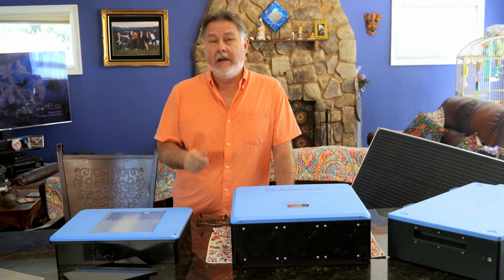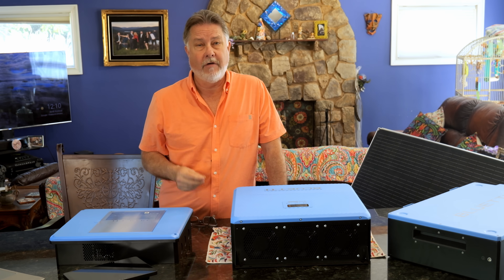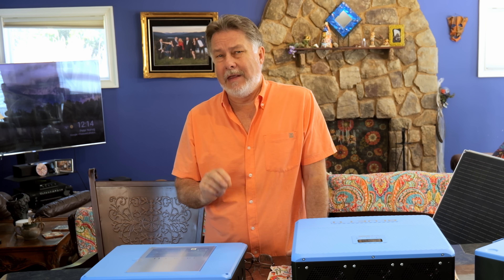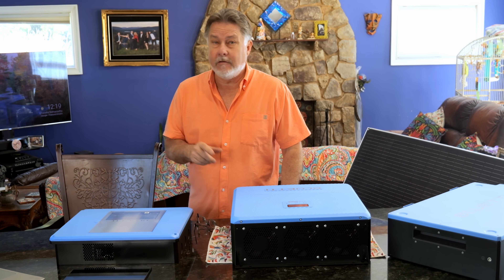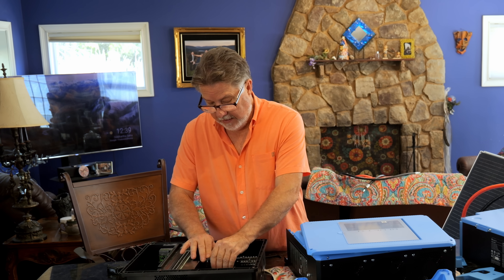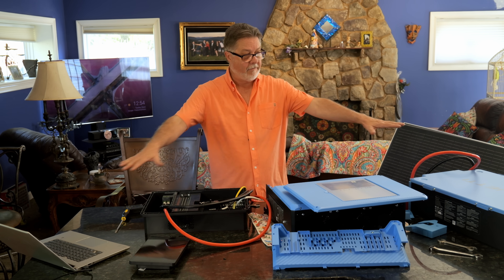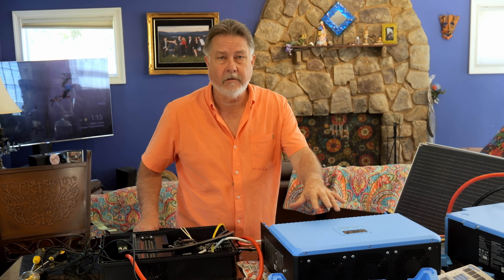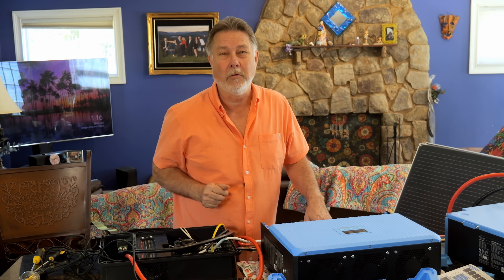Finally… An Easy Inverter System for Boats!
After years of dealing with complicated wiring, multiple chargers, and way too many breakers, we might have finally found a simple solution for boat power.

In this video, we test out Bluetti’s all-in-one RV/Boat Power Hub system on our Hatteras Motor Yacht. It’s a 6,000-watt inverter with built-in battery, solar, and alternator charging — all plug-and-play.

We’ll walk through what comes in the kit, how it connects, and how it performs during our first test. Spoiler: it actually worked right out of the box.

Whether you’re a DIY boater, a liveaboard, or just curious about modern marine power options, this one’s worth watching.

Gear Mentioned
Bluetti Power Hub (RV5)
Bluetti 48V Battery
E-Pad Display
E-Panel Distribution Box

A Note from Ed
Bluetti sent us these products to review, but we were not paid to make this video. If we like something, we say so. If not, we send it back. This is our honest experience.